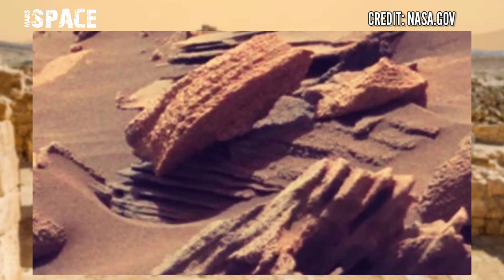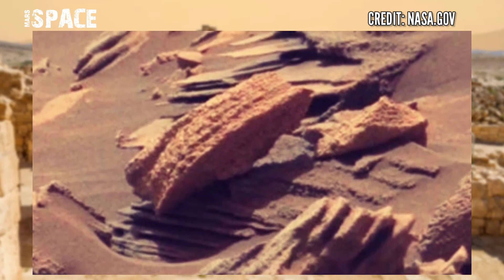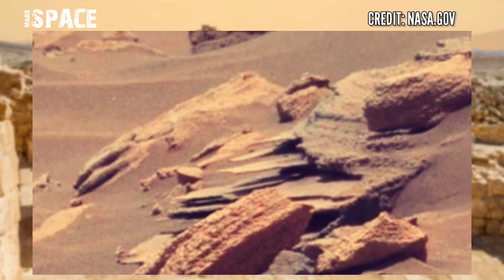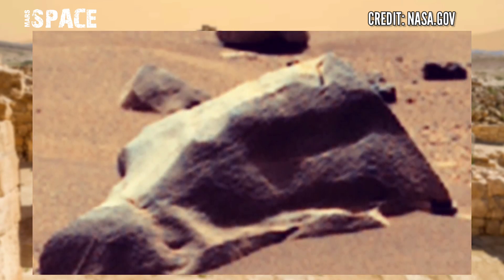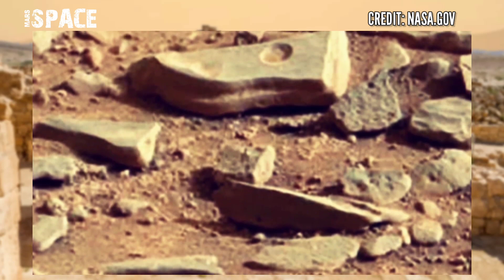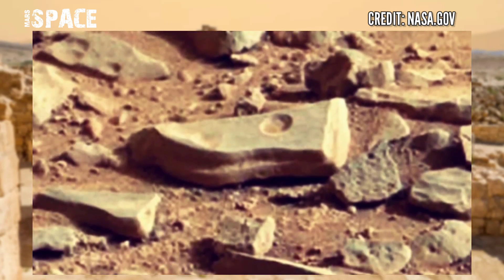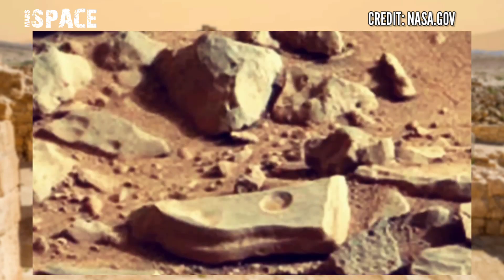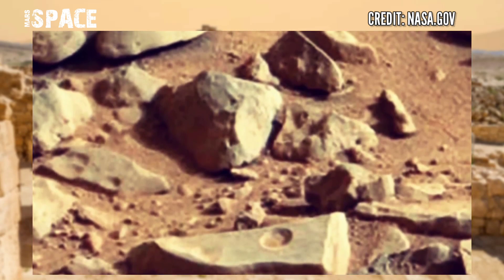Mars Rover: Mars Latest Pictures | Mars New Images: Mars New Video